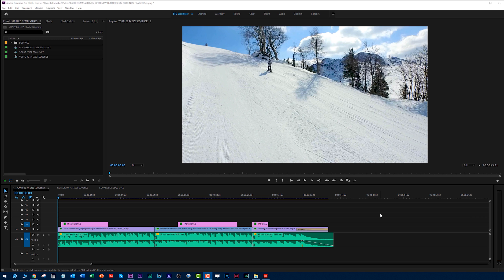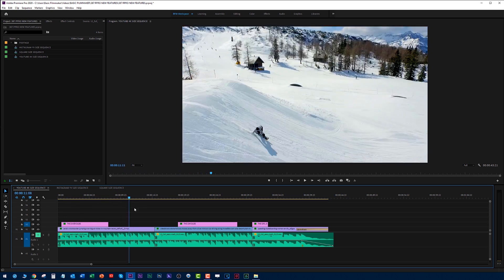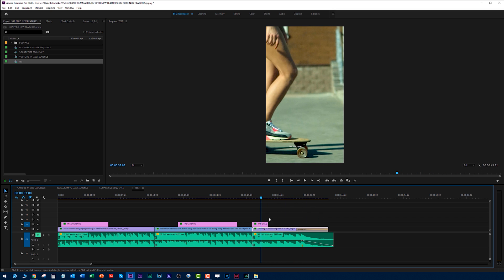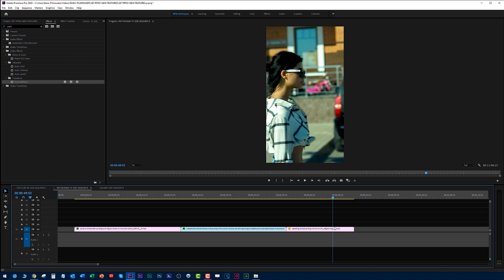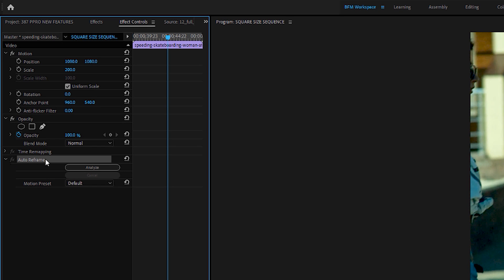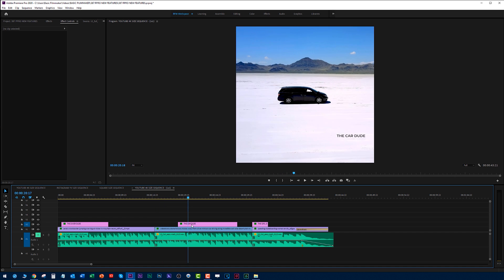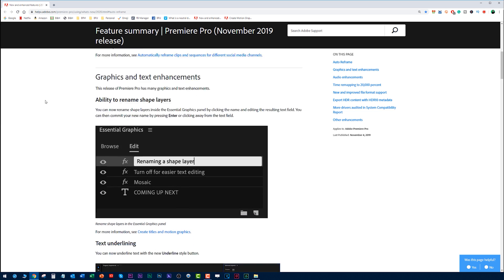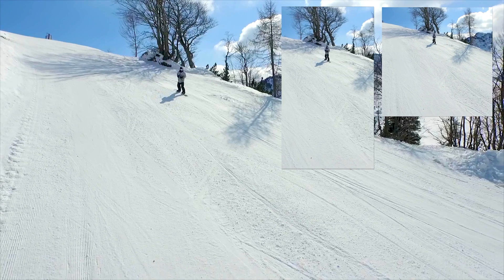Mind Blown! Instantly Reframe Video in Seconds! [Premiere Pro 2020]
I LOVE when I get Premiere Pro updates that knock my socks off, and Adobe CC 2020 is definitely one of them! Making other platform videos with a non 16:9 aspect ratio (like Instagram) just became a snap!

Many complain about Adobe and their products including Premiere Pro. I don't get it, but that's OK. I DON'T CARE WHAT YOU USE - I use Premiere Pro because I've been using it for years, it works, they continue to add amazing features that save me time.

$500 a year is NOTHING compared to what I spend in cameras and other gear, and I'd rather have the tools I need (all 21 APPS) than try and penny-pinch myself to death.

This new version of Adobe CC 2020 doesn't let me down with a ton of new features in all their apps that are simply amazing.

Pulsar Spotlight:

Metal Beefy Light Stands:

Wall Mounting Brackets:

Cheap but sturdy C-Stands:

Fake Brick Tapestry:

Favorite Stupid Dad Joke: A steelworker walks into a bar... :)